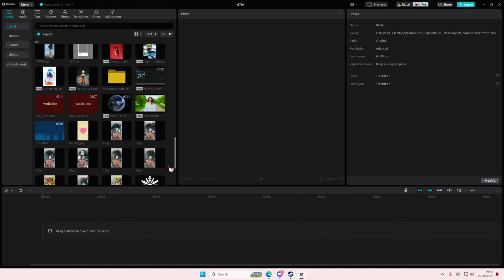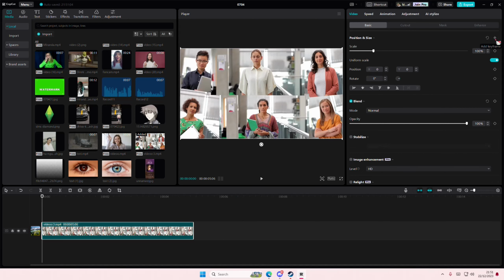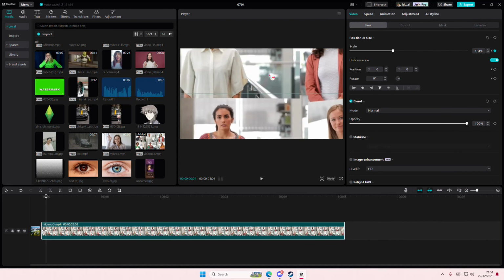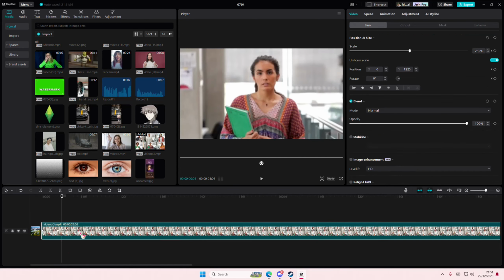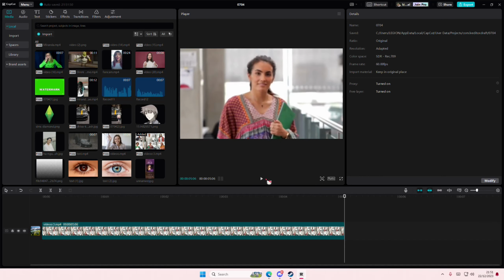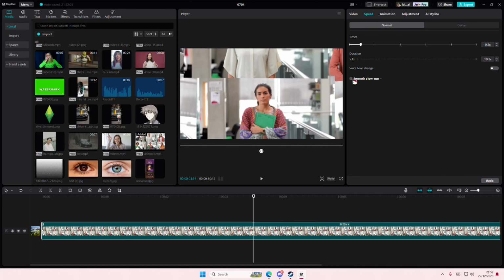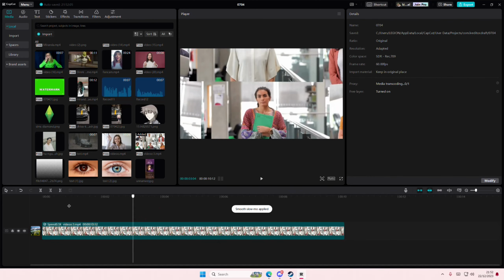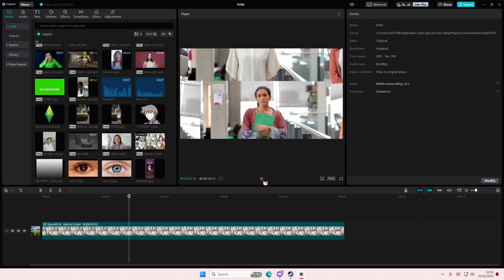How You Can Either Make A Fast Zoom In Motion Or A Slow Zoom In Motion In The CapCut PC App?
Want to make a speedy zoom motion on CapCut PC? Here's how you can do that.